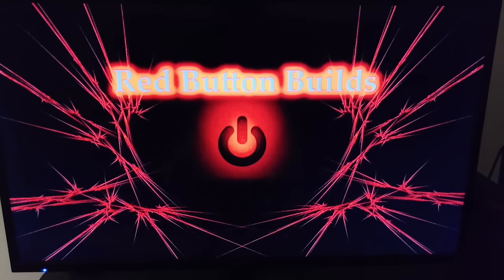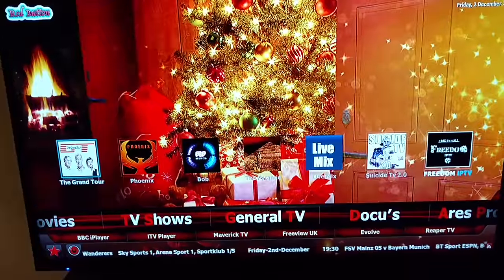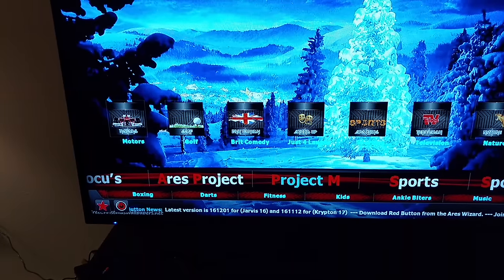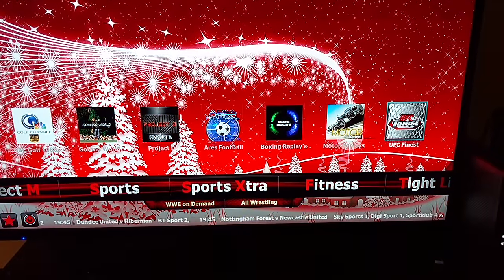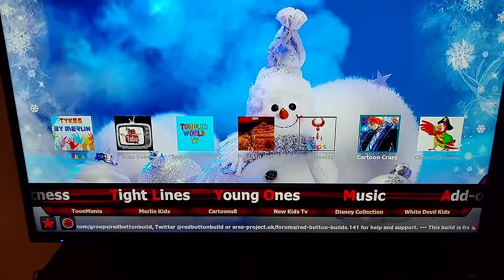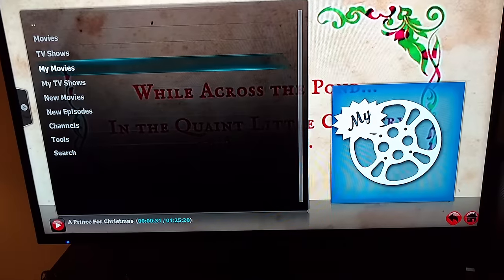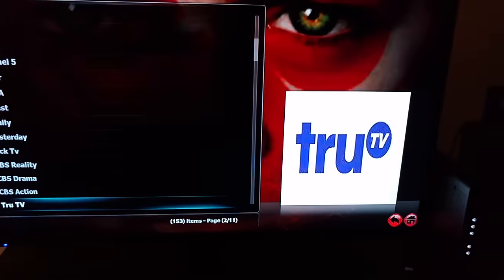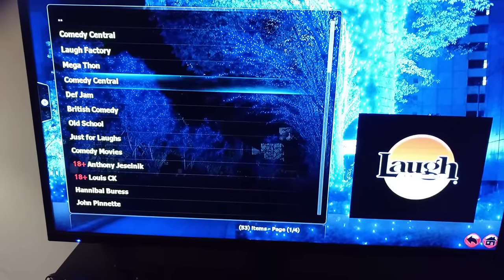BEST KODI ULTRA BUILD NEW FOR * DECEMBER * RED BUTTON BUILD (part 1 how to use )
BEST KODI ULTRA BUILD NEW FOR * DECEMBER * RED BUTTON BUILD (part 1 how to use ) wizard.co.uk Red Button family edition Xmas real nice build